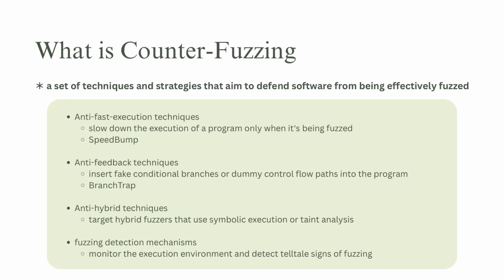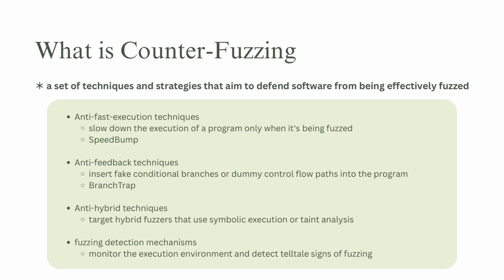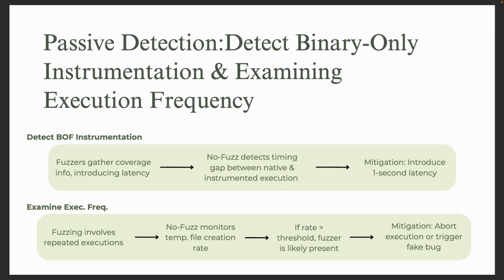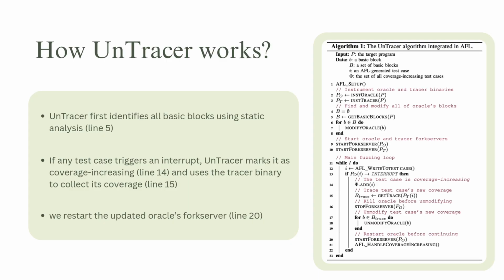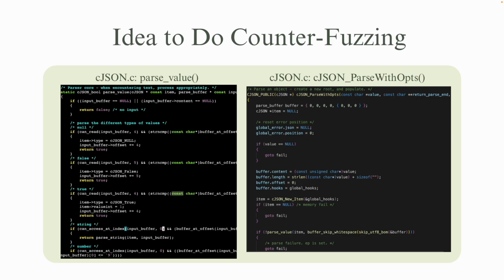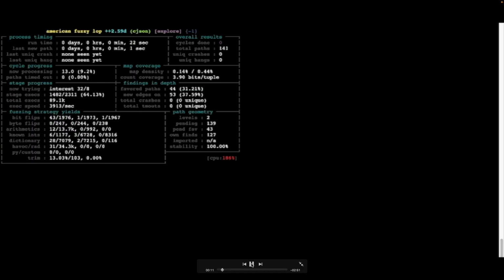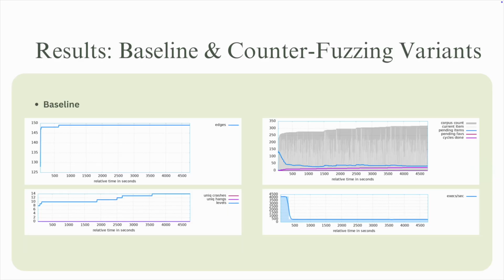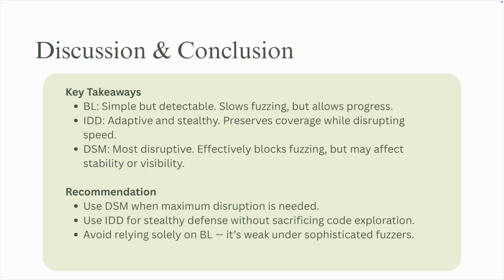Counter Fuzzing - Software Defense